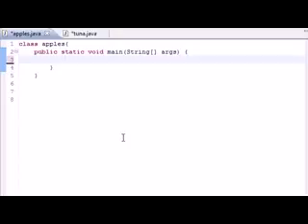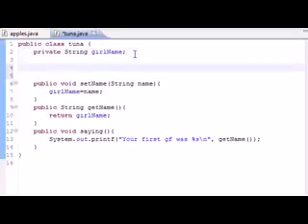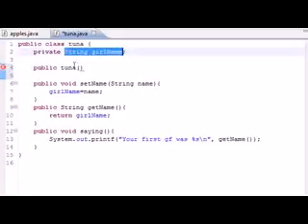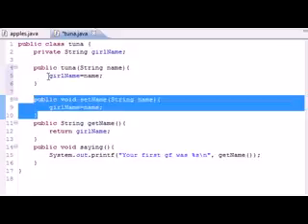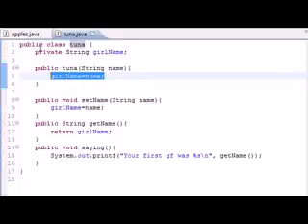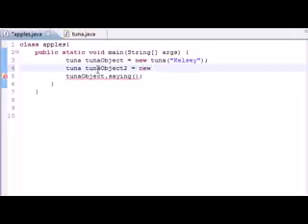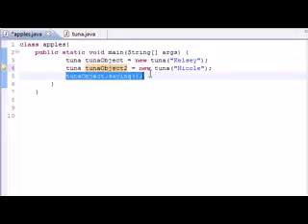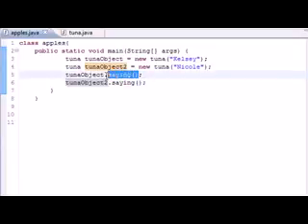Java Programming Tutorial 17